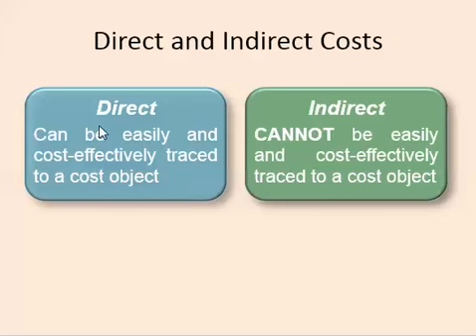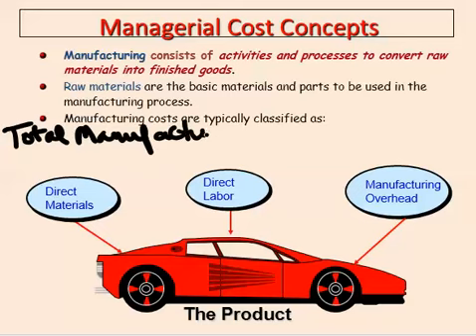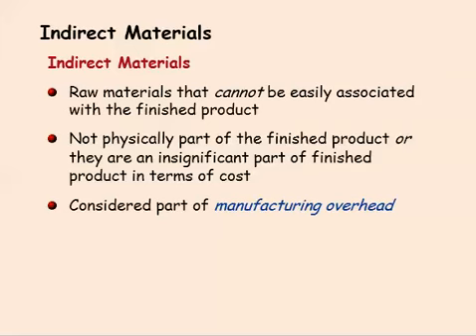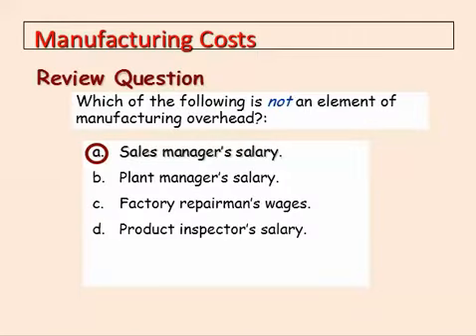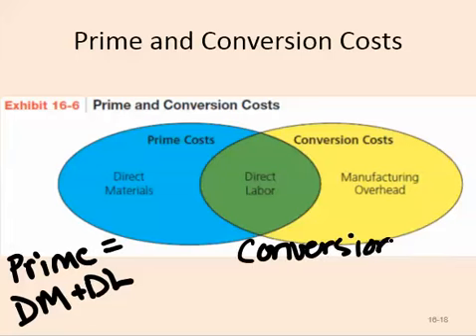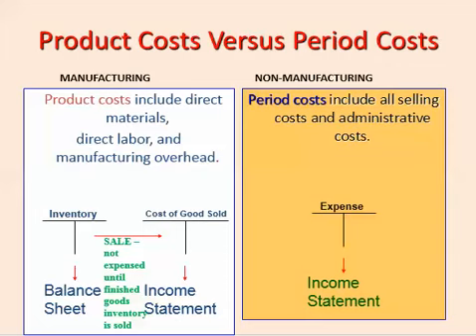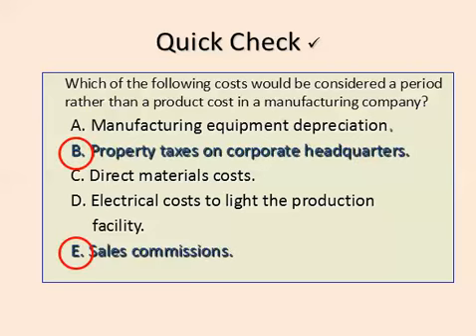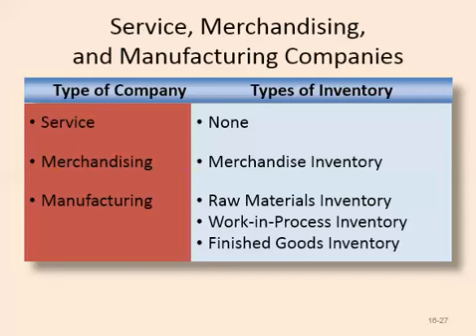Managerial Accounting Costs Classified